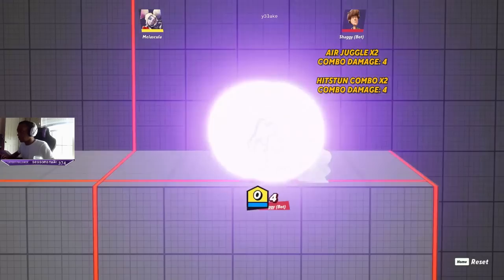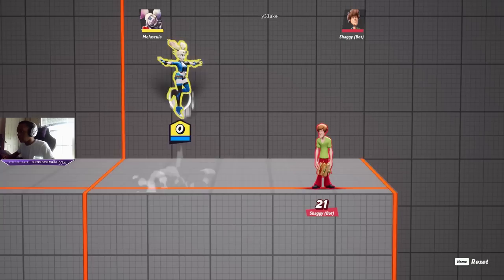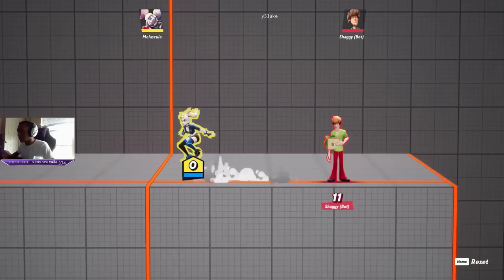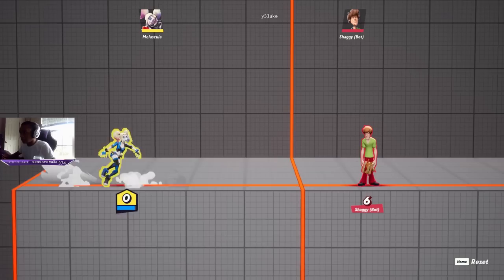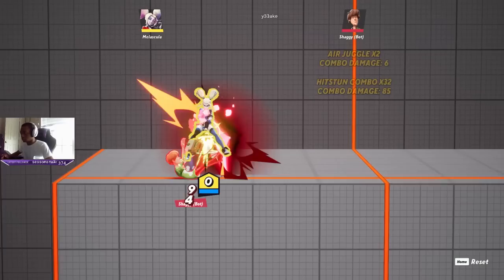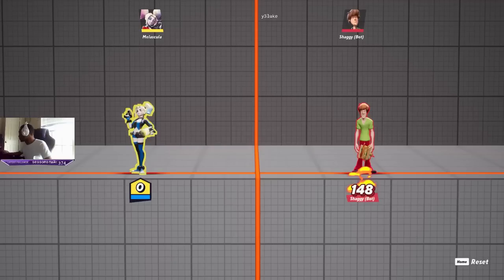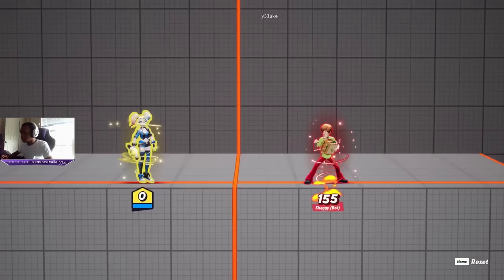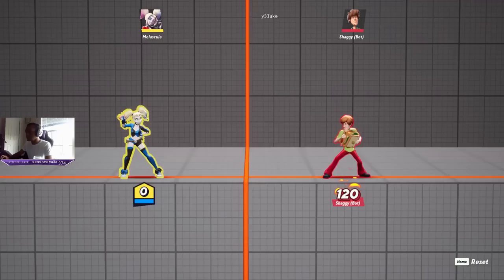MultiVersus Harley Quinn 0 TO D GUIDE! TRUE 110 COMBO AND MORE!!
Sup youtube this is a Harley quin guide!
Sair= Side air
Dair= Down air
Side light
Nair= Neutral air

Good luck, everyone! i'll be answering every question in the comments !